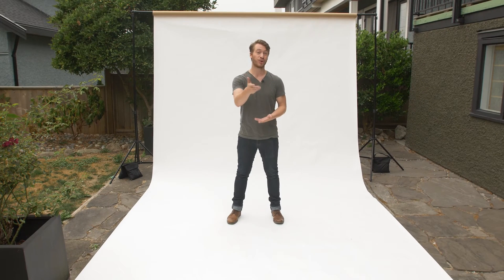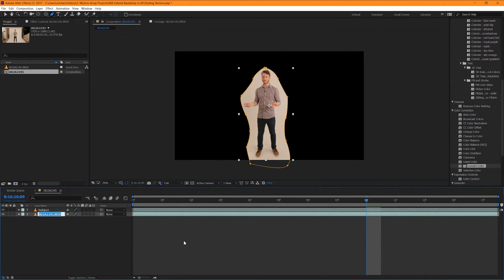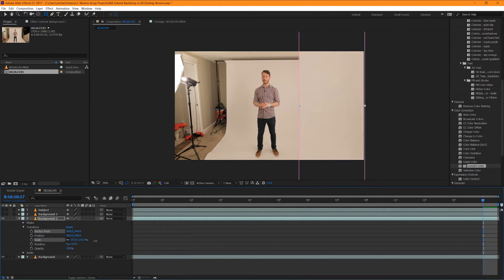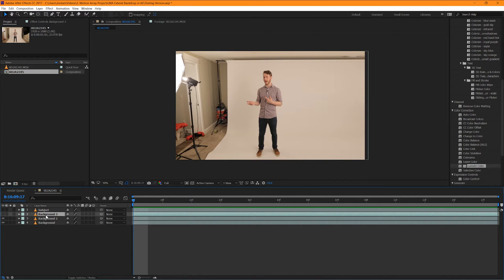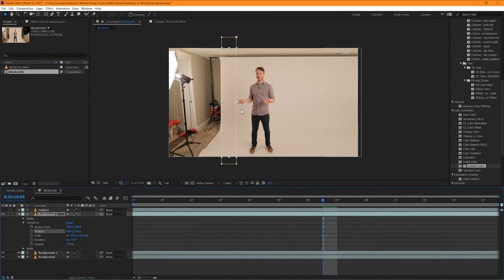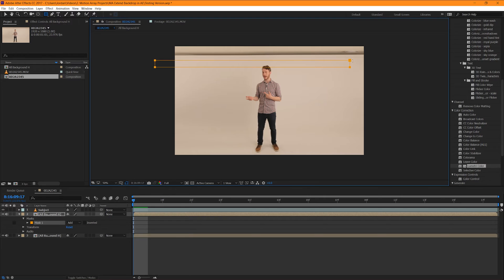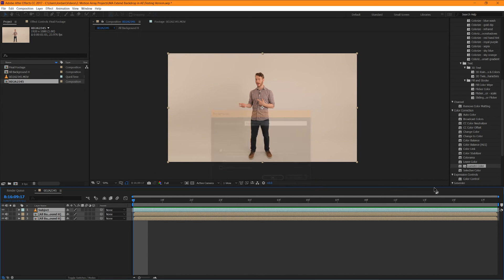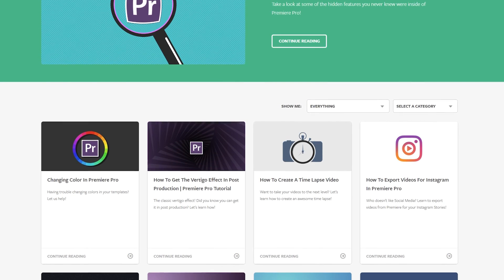How To Extend Your Backdrop in Adobe After Effects | Tutorial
Have you ever filmed a subject on a backdrop and thought that it looks cheap?  There's actually a way to extend your backdrop in post production to make it look like your subject is in a professional studio! The best part is that it's not difficult to achieve, and it's done inside of After Effects!  So let's dive in and learn this effect together!